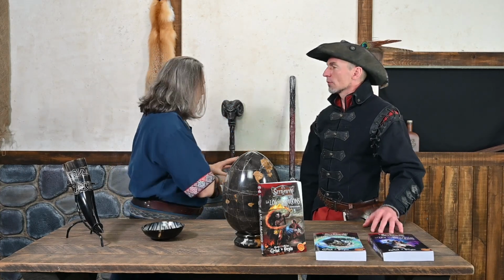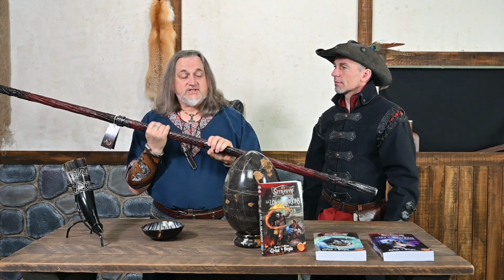Introducing the Salkoinas Mystic Staff: Celebrating 12 Years of Collaboration with Seyrawyn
Join us as we unveil the Salkoinas Mystic Staff, a legendary LARP weapon crafted in collaboration with the creators of Seyrawyn, Maryse Pepin and Martial Grisé. In this exclusive interview, we discuss the inspiration behind the staff, its unique features, and our 12-year journey together in bringing the world of Seyrawyn to life. Discover the craftsmanship, lore, and passion that make the Salkoinas Mystic Staff a must-have for every LARP enthusiast.